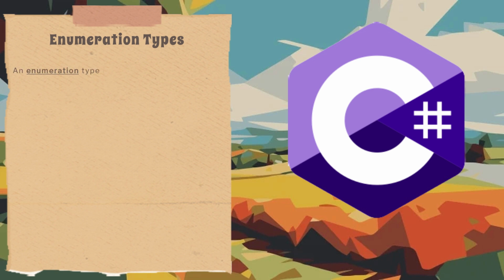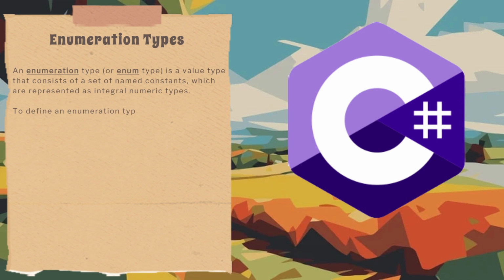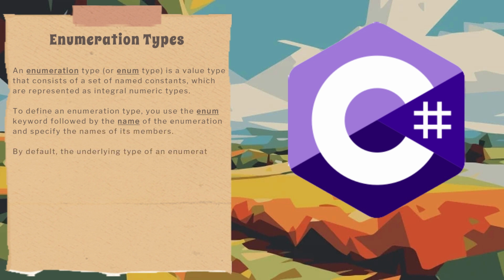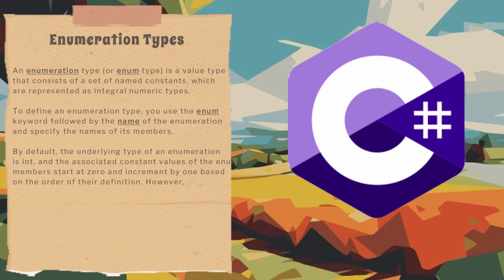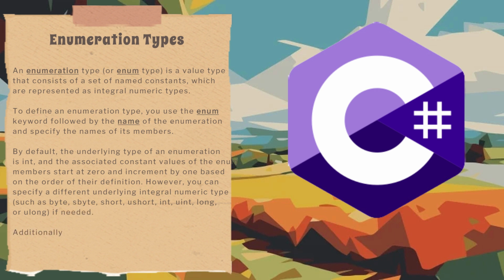08 - Enumeration Types👨‍💻Section 23💻Learn C#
Section: 23 - Value Types
Lecture: 08 - Enumeration Types